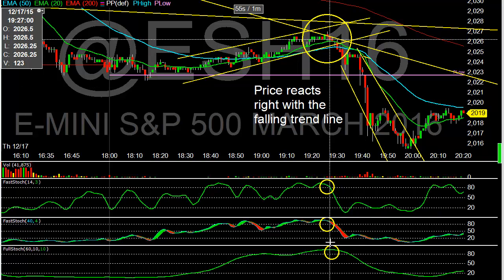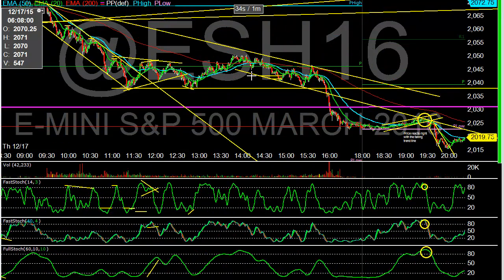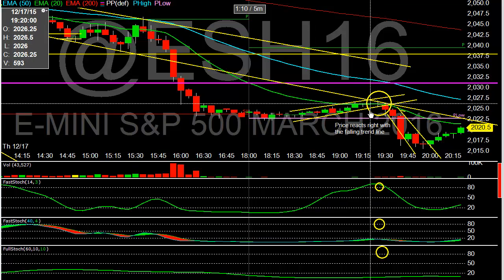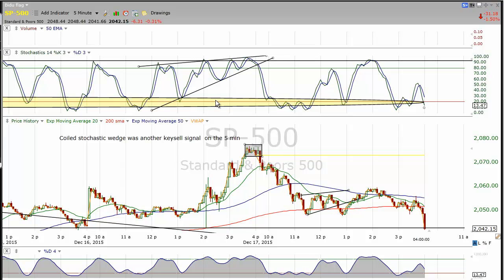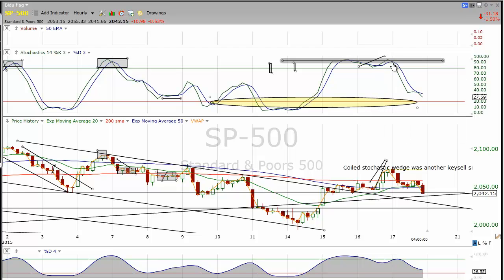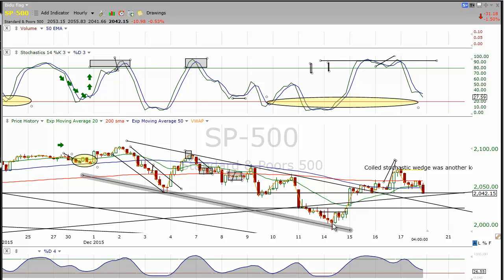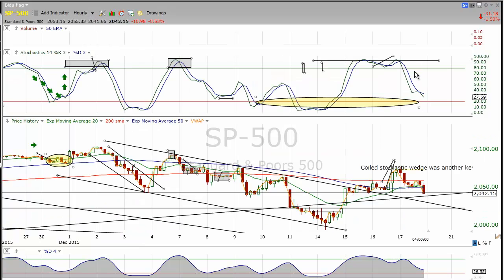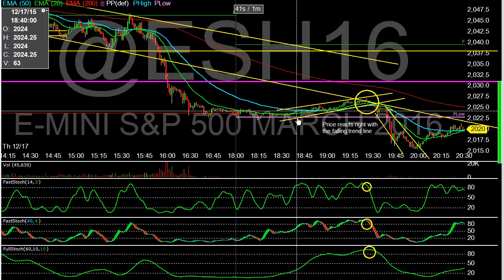Common mistakes made trading the the SPY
The alert system works on your mobile phone iPhone, or android, using an innovative method/app on your mobile device, basically turning your phone into a walkie talkie. DayTradingRadio.com 2019 Legal Disclaimer and Full Risk Disclosure; Made a obvious error today with a trade and looking back it really was obvious. So i wanted to show the rule i broke and another example of a trade setup happening overnight.